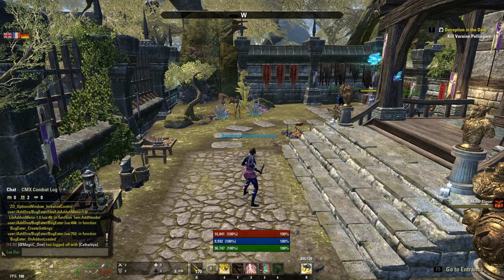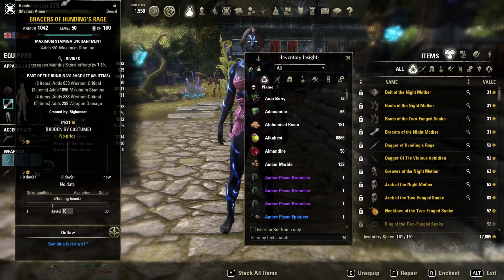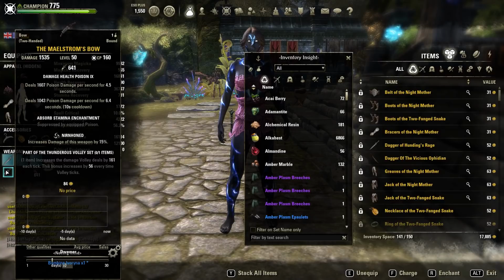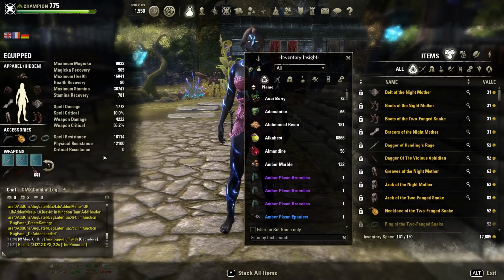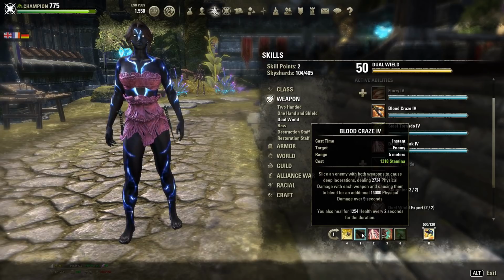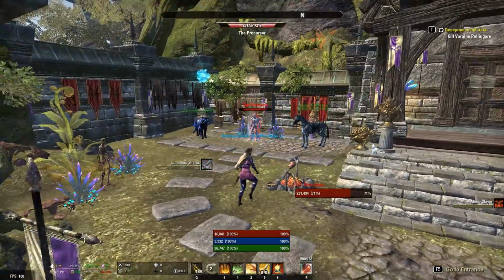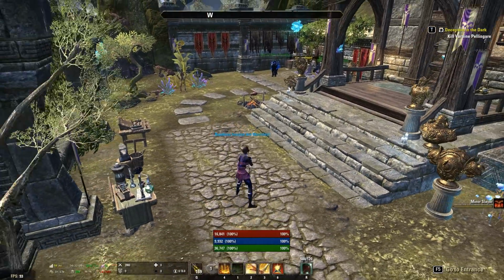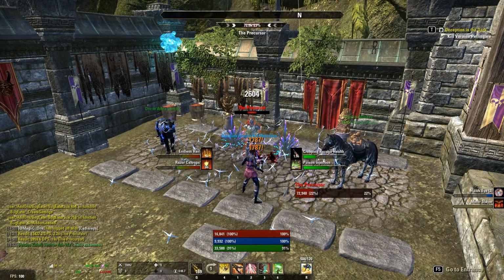ESO - Stamina Templar: PVE DPS Build for Clockwork City (English)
My Stamina Templer PVE DPS Build for the Clockwork City DLC. I'm very successful with it and I hope you'll enjoy playing it!

PARTNER

BLEIB IN VERBINDUNG